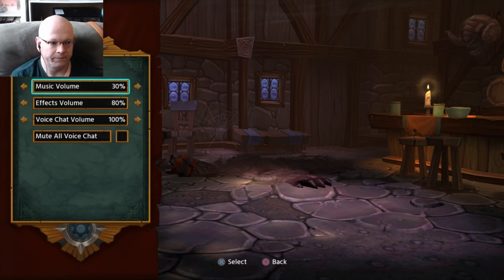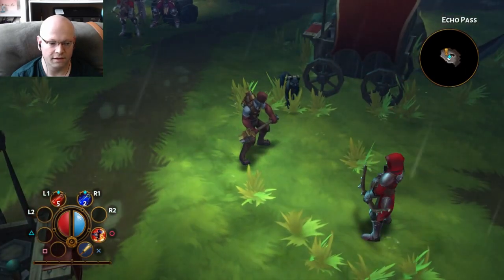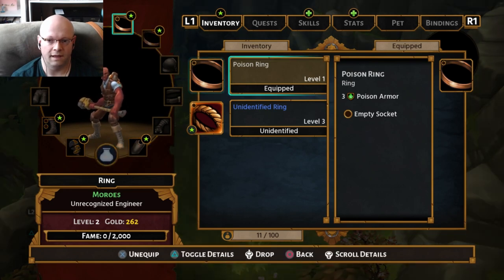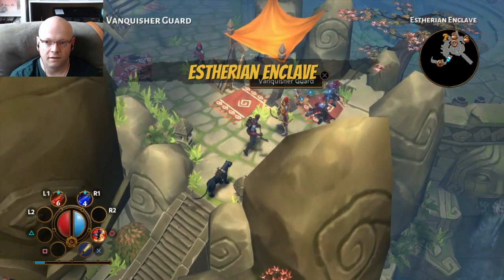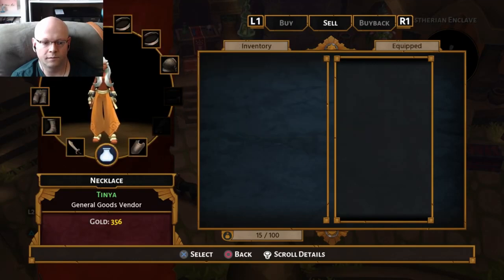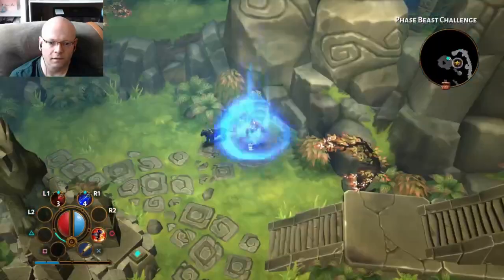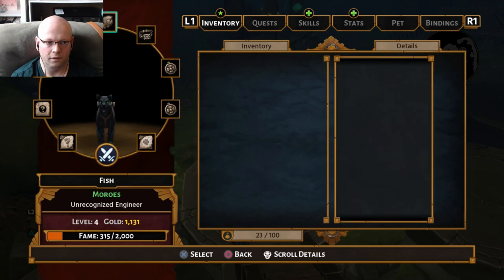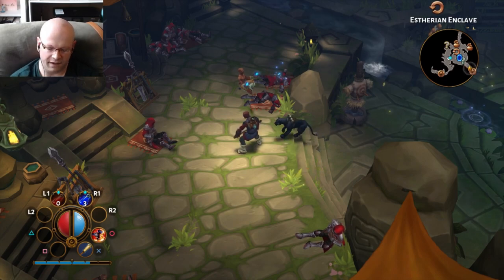Torchlight 2 | First Look - PS4 Pro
Torchlight II is now out on console. I briefly talk about the menu which is really quick, then I make a quick character, and get right into the action at @6:08

Torchlight II is an action role-playing dungeon crawler video game developed by Runic Games, released for Microsoft Windows on September 20, 2012, and now on consoles as of September 3, 2019.